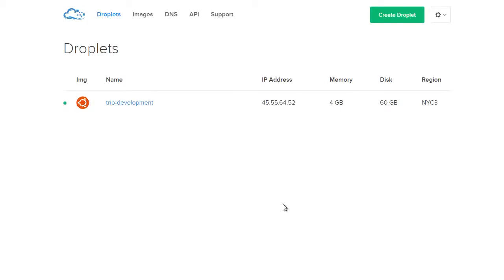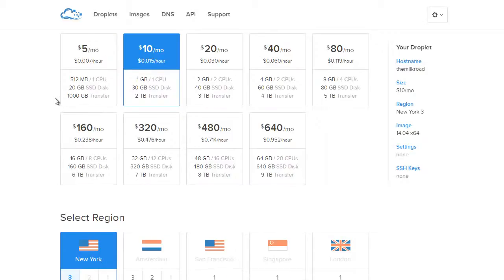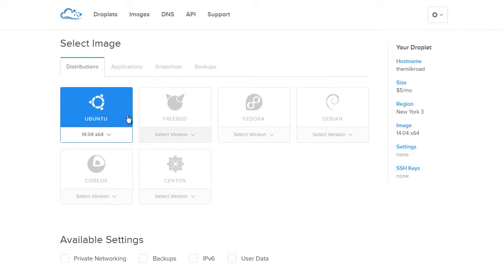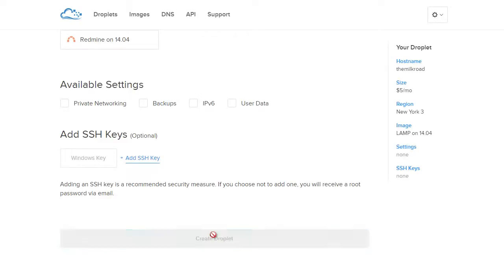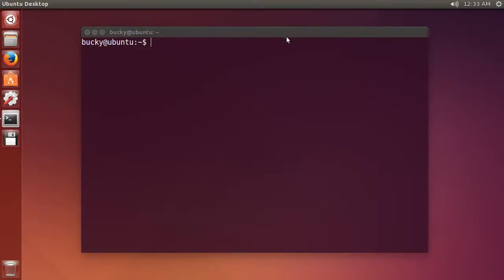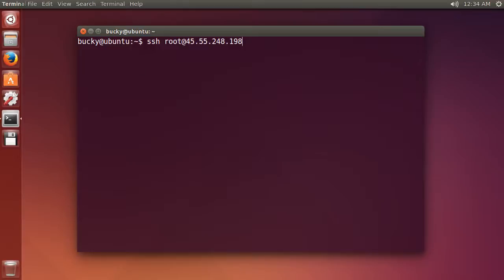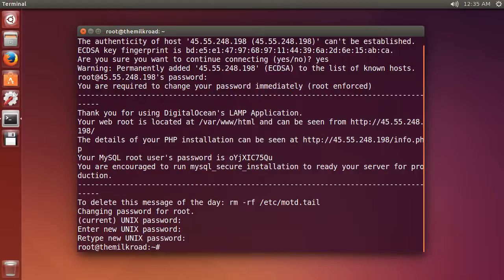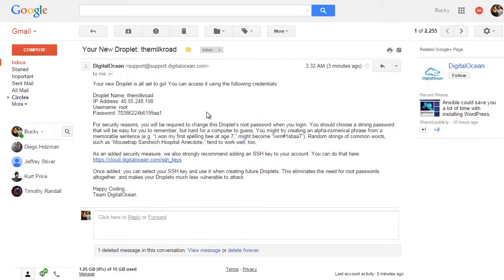Linux Tutorial for Beginners 14 Setup and Connect to SSH Server